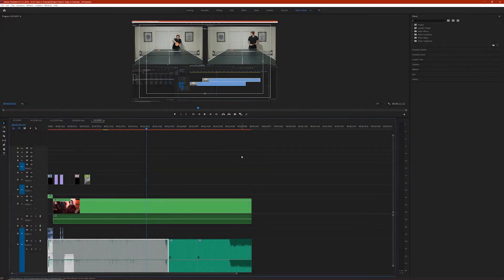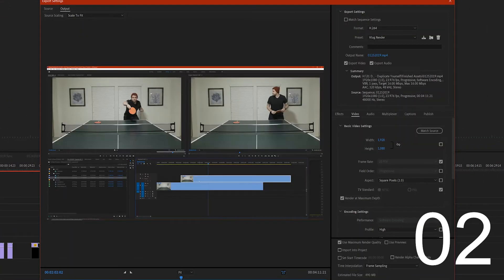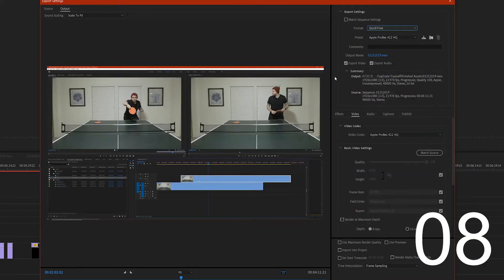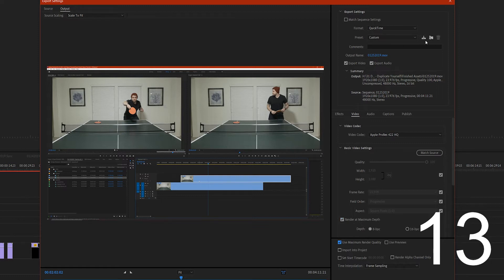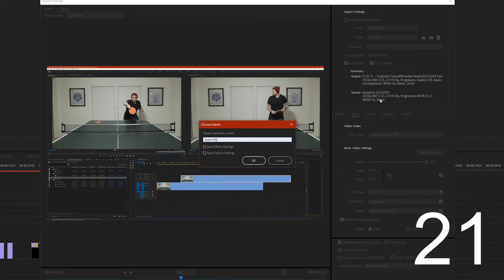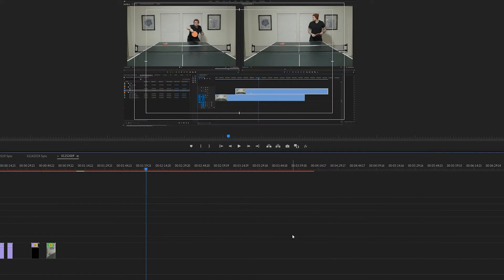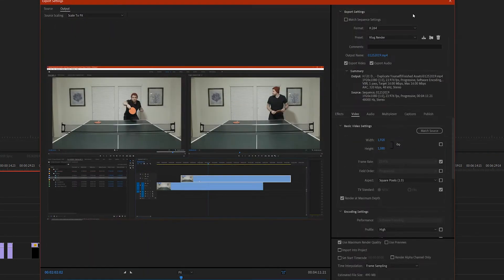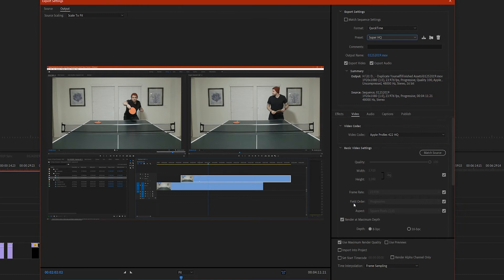How to SAVE CUSTOM EXPORT PRESETS in Premiere Pro in UNDER 30 SECONDS!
31DAYSOFTUTORIALS - DAY 27

In this succinctly imperative Adobe Premiere Pro tutorial, I show you how to save a a custom export preset complete with all your favorite and most-used export settings ... and I do it in under 30 seconds. How's that for expedience!

The 31DoT series features one new video editing, photography or camera-related tutorial each day during the month of January 2019.

MY GEAR:

My Main Video Camera
My Secondary Video Camera
Photography Camera
Tamron 70-200 f2.8
Gimbal I Use
Drone I Use

HAFEYDIGITAL.com